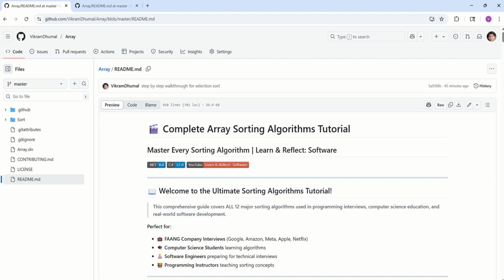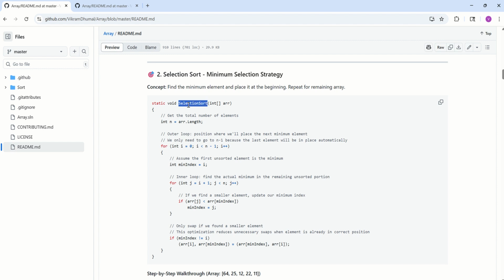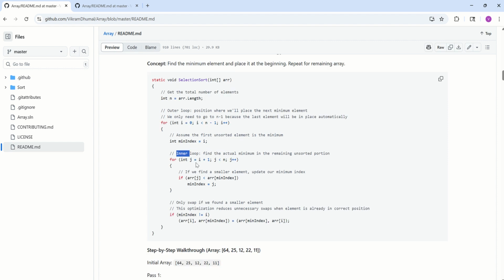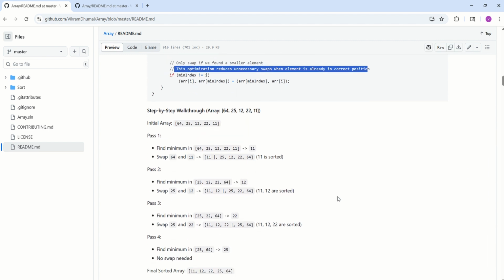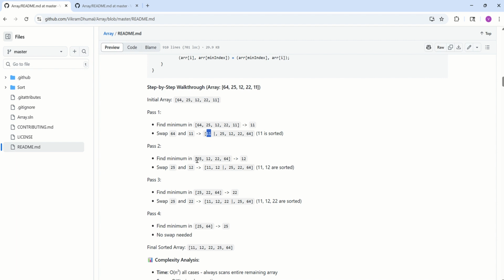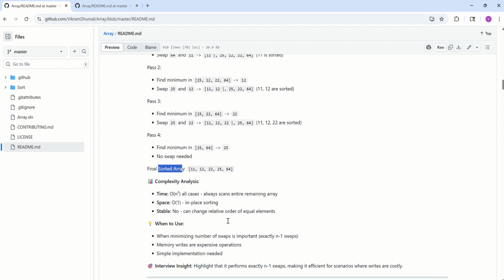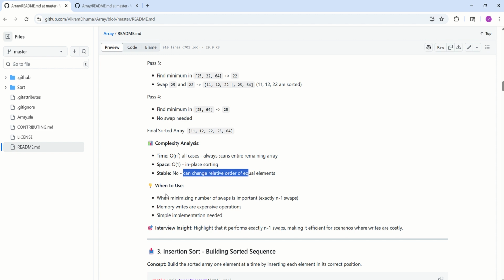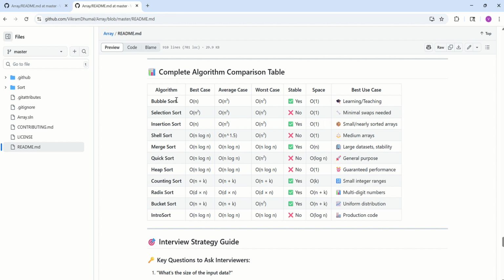Array Sorting - Selection Sort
This comprehensive guide covers ALL 12 major sorting algorithms used in programming interviews, computer science education, and real-world software development.

🎯 2. Selection Sort - Minimum Selection Strategy
Concept: Find the minimum element and place it at the beginning. Repeat for remaining array.